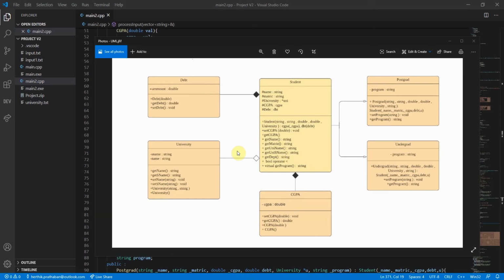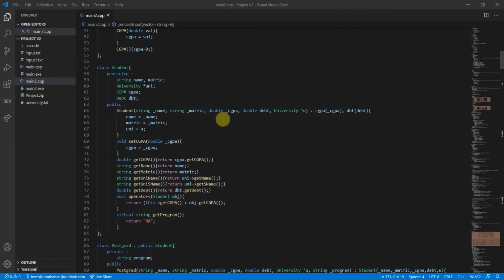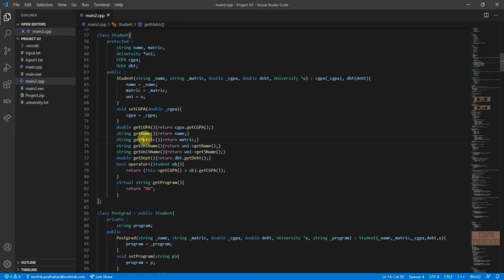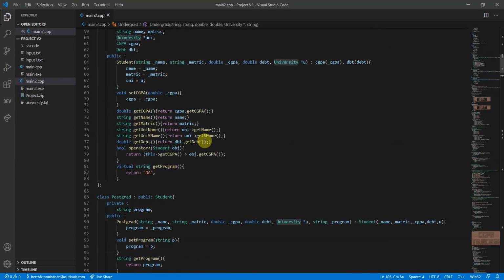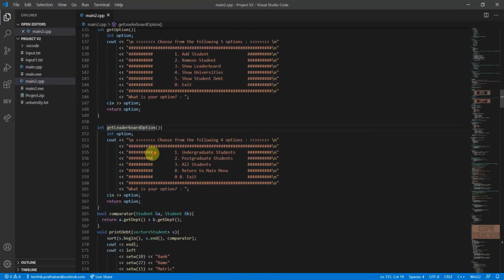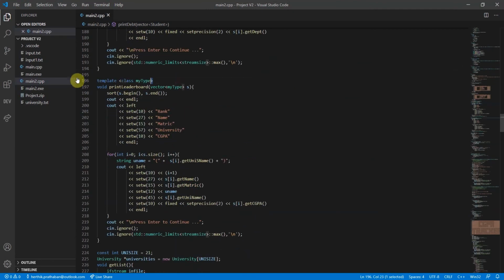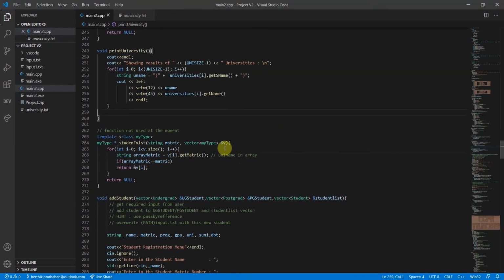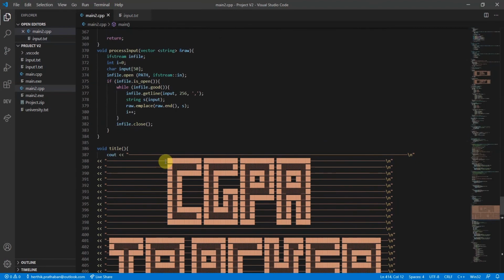Individual Video CGPA Tracker